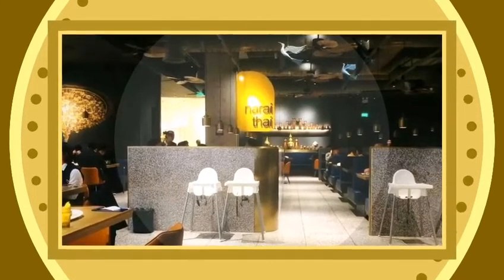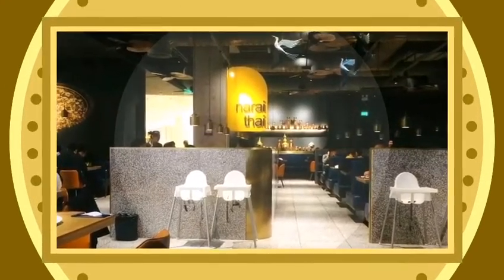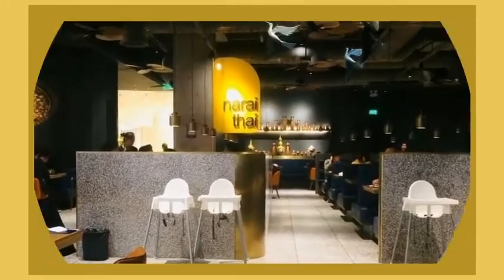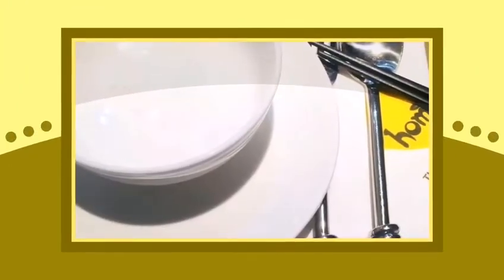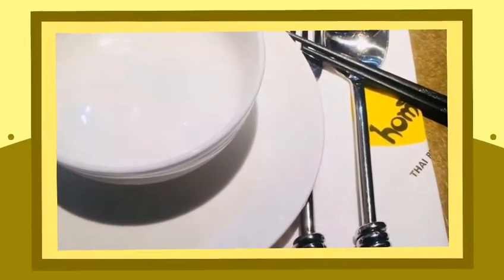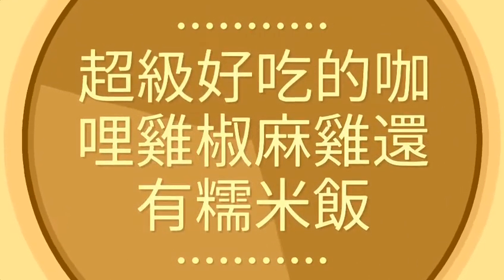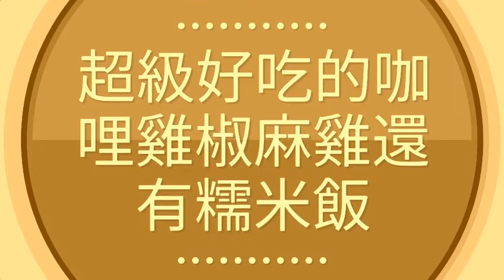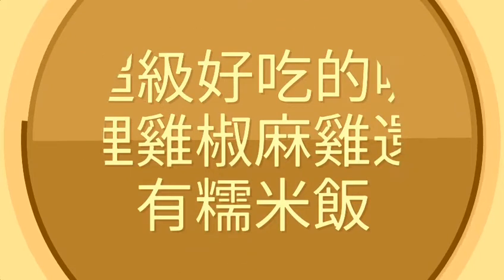芭提雅美食-精緻優雅世界知名的泰國料理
泰國美食餐廳——Narai Thai泰國餐廳。簡簡單單的環境，又不缺乏泰國餐廳的小氛圍，精緻豐富的新鮮辣，刺激味蕾的同時也衝擊你的五官!各式各樣的經典泰式口味，經過精心的處理，昇華成一道道令人沉醉的藝術。

如果你也喜歡享受生活，那就不要錯過這個搶先入主的機會!

Line: tiffanypao
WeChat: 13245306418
如有興趣，歡迎來電！